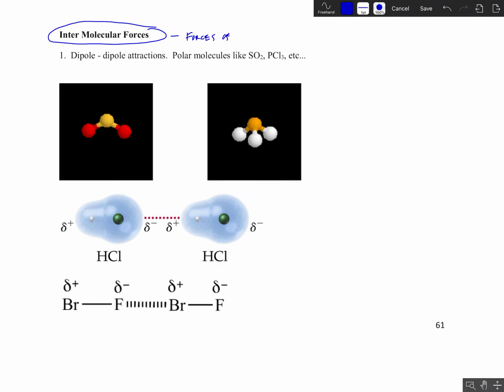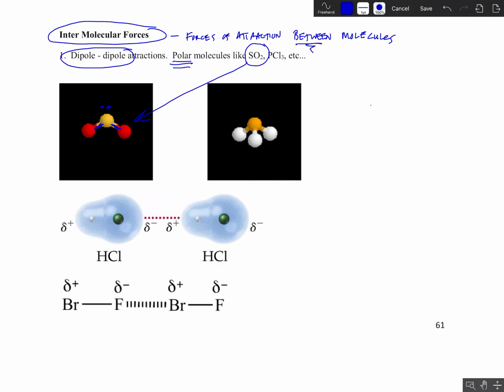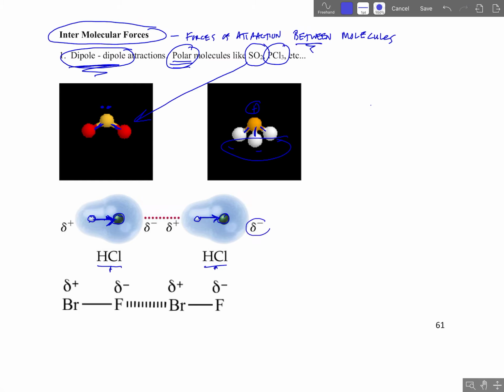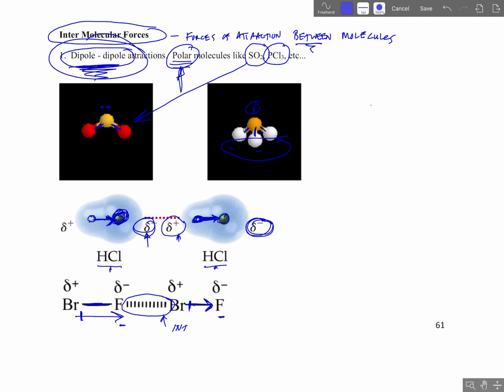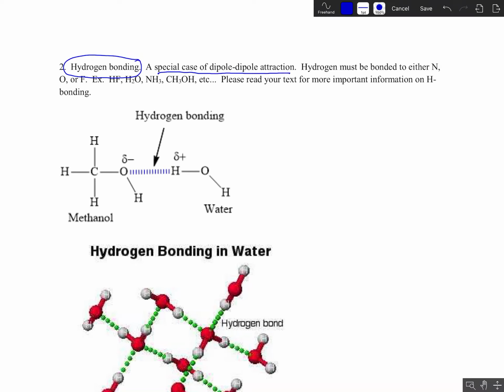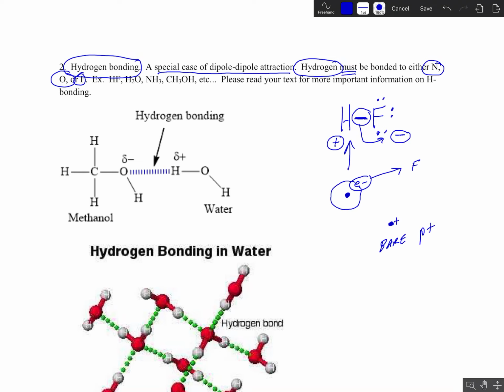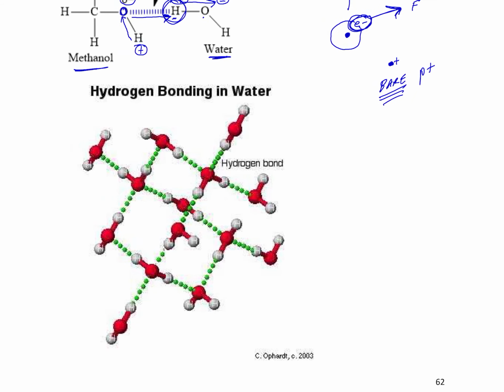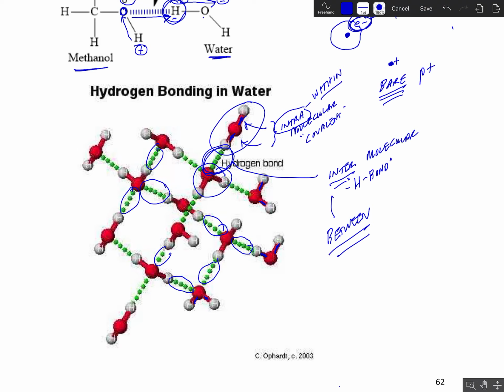Core Chemistry: Intermolecular Forces Dipole-Dipole and H-bonds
This video is intended for my core high school chemistry class.  Here I describe what an intermolecular force of attraction is and discuss dipole to dipole interactions as well as hydrogen bonding.